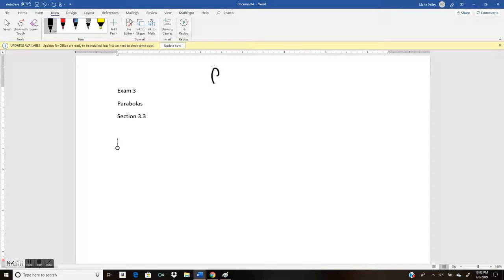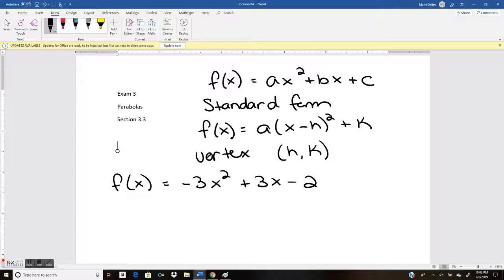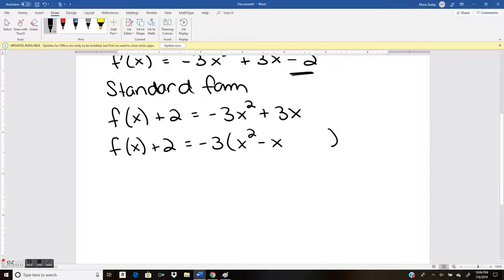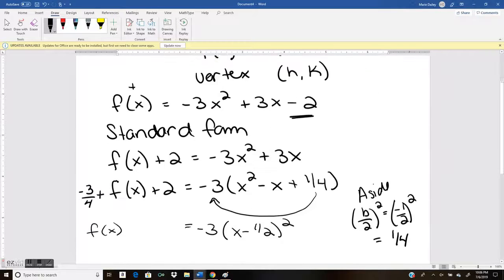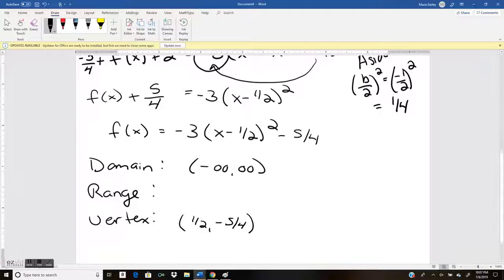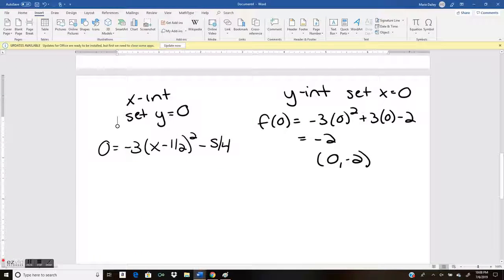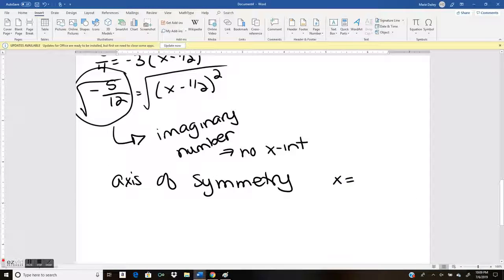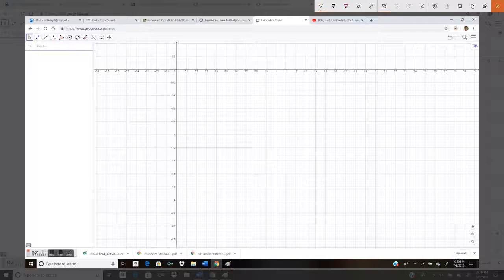Parabolas Section 3.3